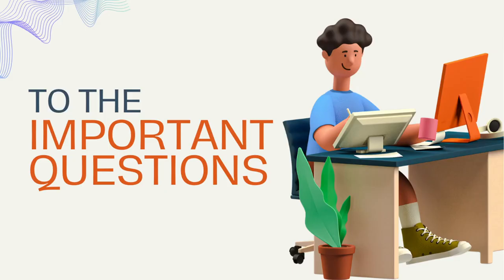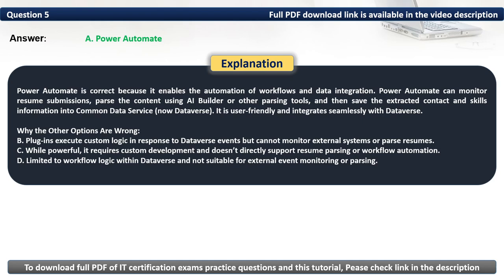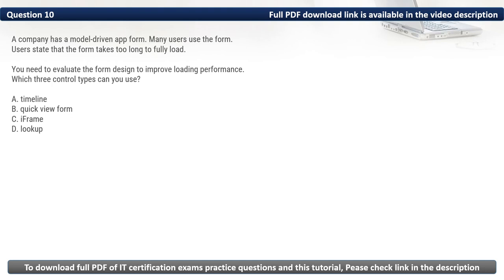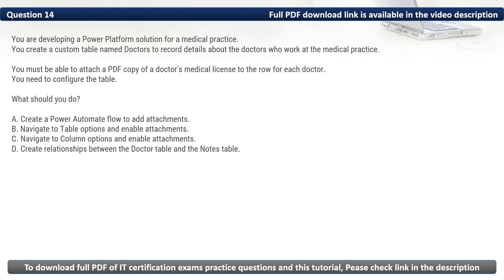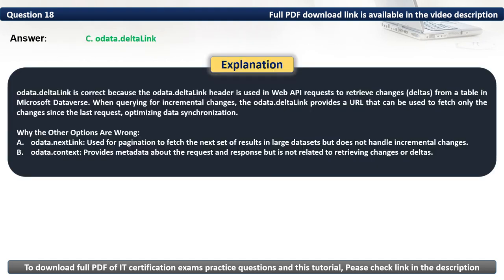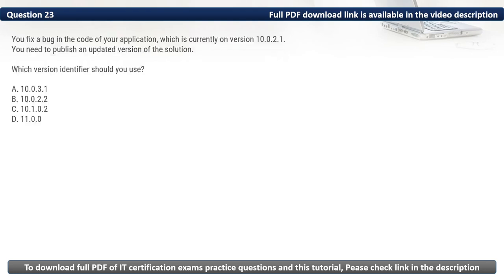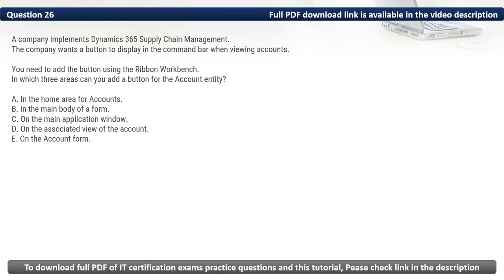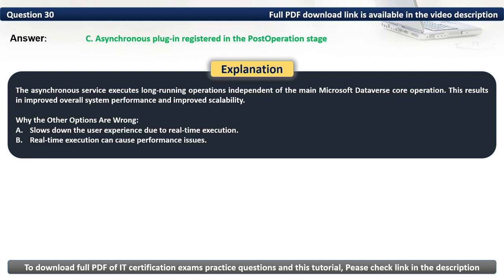How I Cracked PL-400 Exam in 4 Hours! | Microsoft Power Platform Developer | Exam Guide + Free PDF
Get instant access to the ultimate study resource for the Microsoft : PL-400 certification exam!🎯 Direct PDF